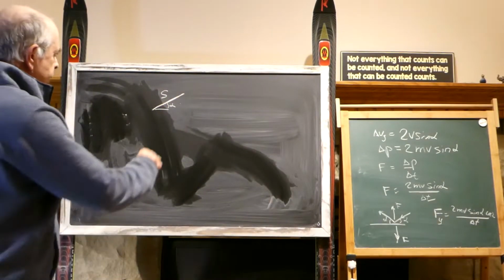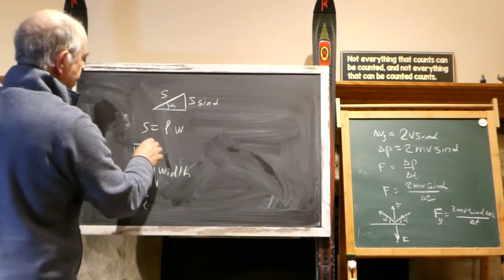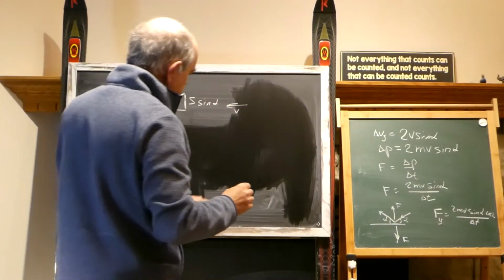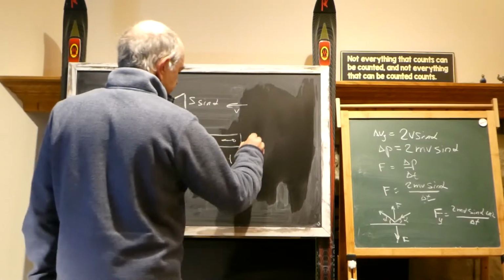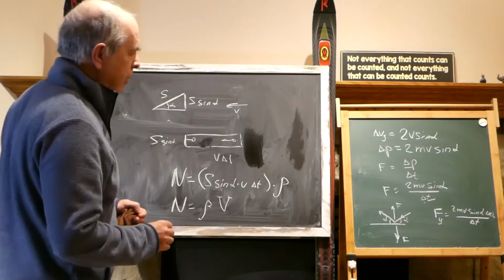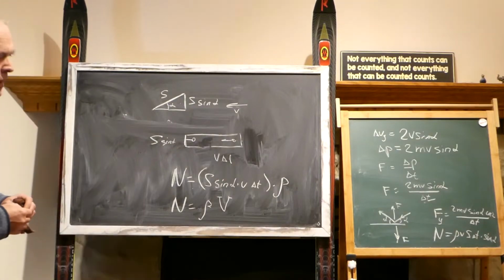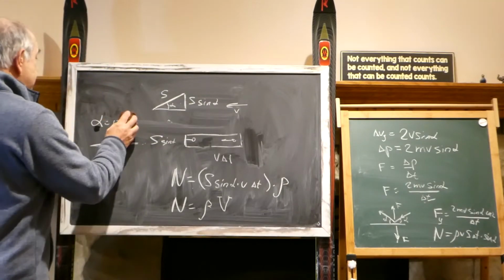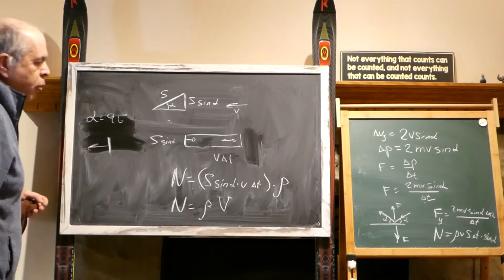7. Mechanics, Momentum. Lifting Force. Part 4/5. 220143 Physics tutor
Problem: Lift created by the aircraft's wing. Part 4/5.